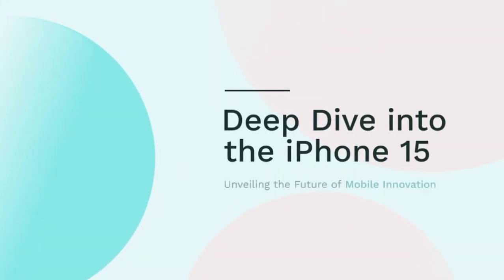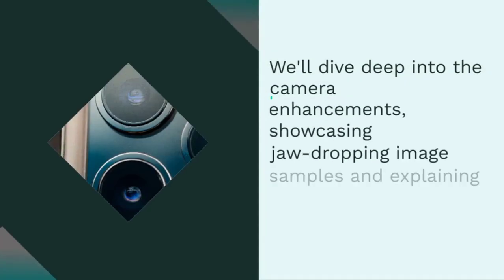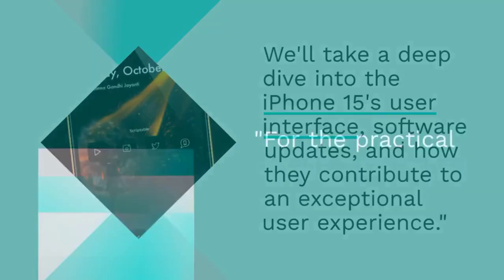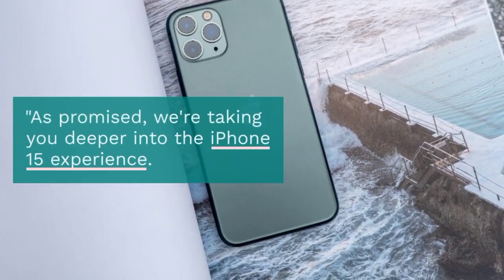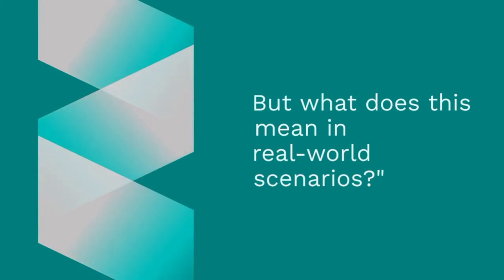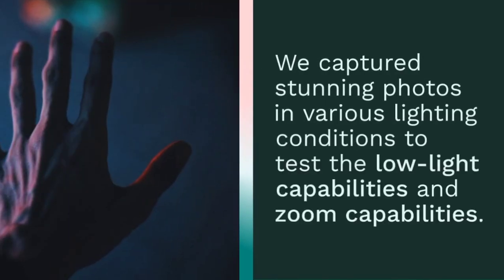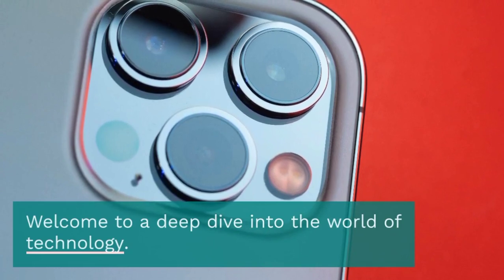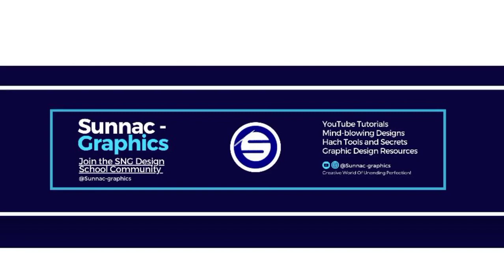Learn More on Features of the Newly Launched iphone 15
Deep Dive into the New iPhone 15 Series
Learn More on Features of the Newly Launched Iphone 15 Series

phones iphone14promax Iphone15promax s24ultravsiphone 15promaxgalaxy cool gadgets iphone 15 pro max review Learn more on features of the newly launched iphone